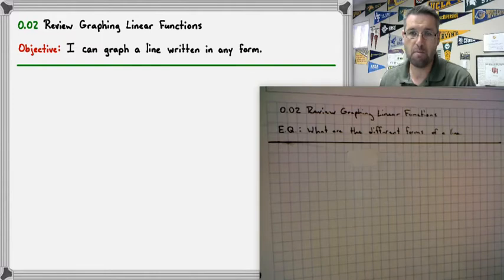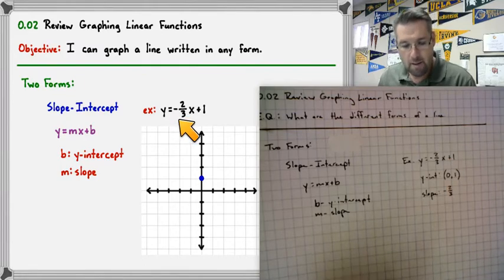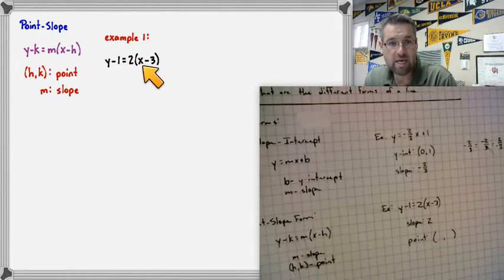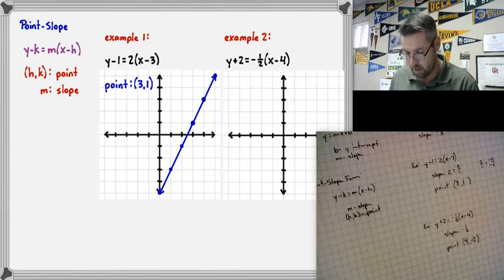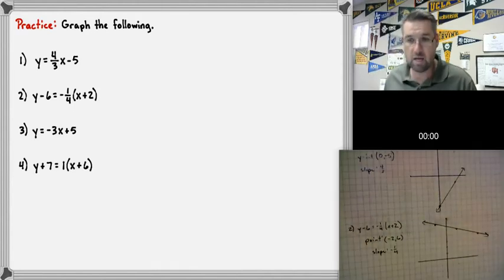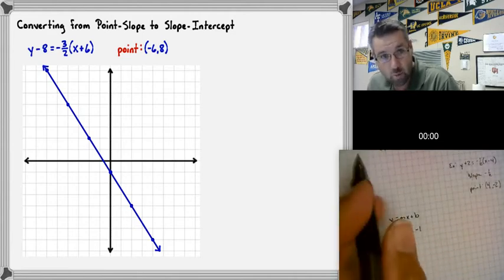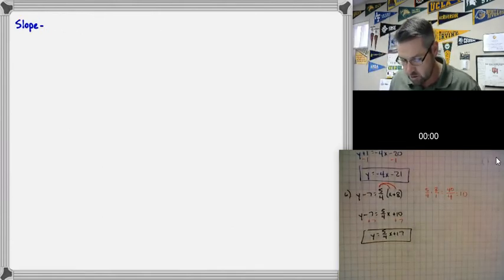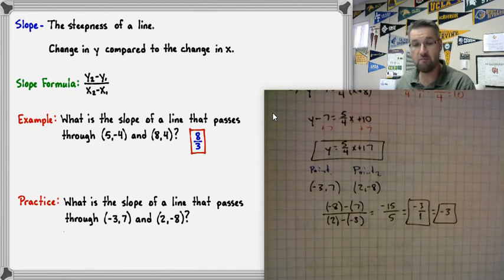0.02 Review Graphing Linear Functions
Here we discuss how to graph linear functions from slope-intercept form and point-slope form.  We also talk about the slope formula and how to convert from one form to another.